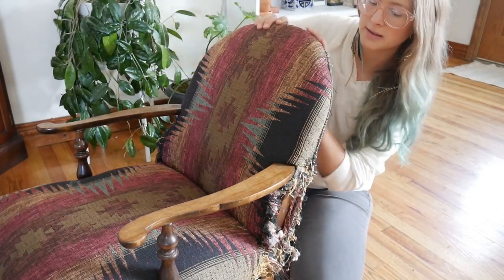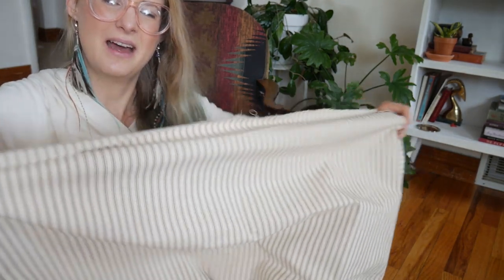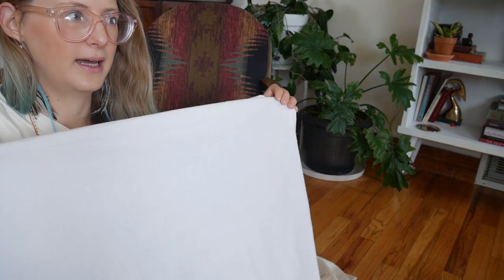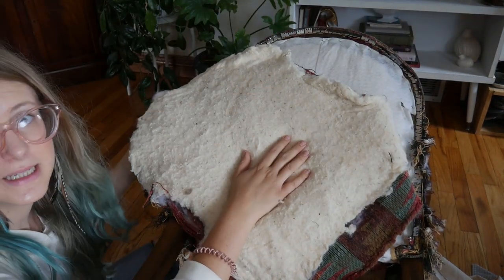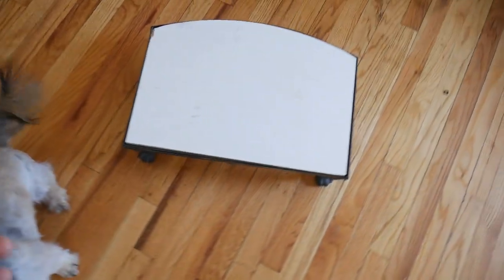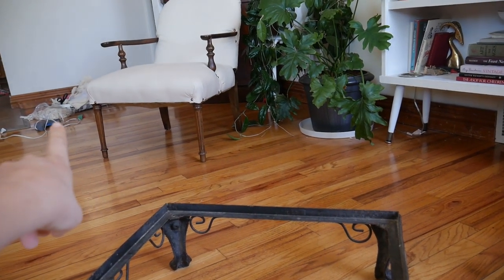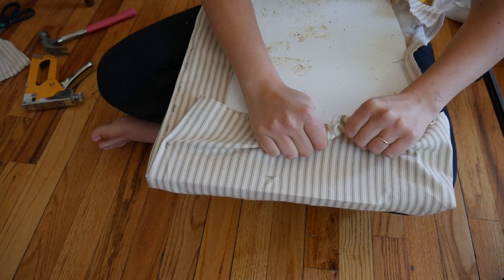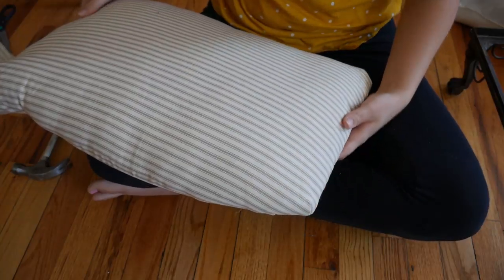Reupholstering an antique chair, the lazy way | also how to upholster a stool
I like to reupholster furniture, but I wanted to see if I could do the back of this chair in one piece so that I didn't need to sew any cording or use tacks. It worked out pretty good but I bet if I had more practice with this kind of upholstery then I could do it better. Anyway this is not a how to video, unless you want to know how to upholster a stool.